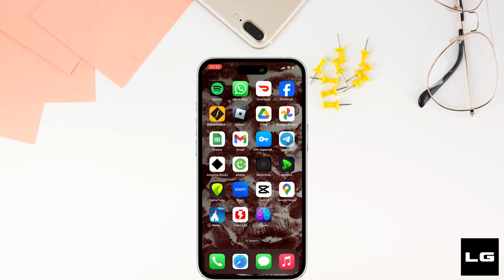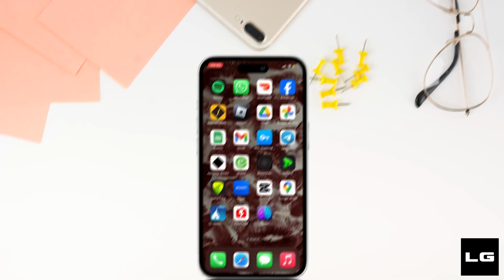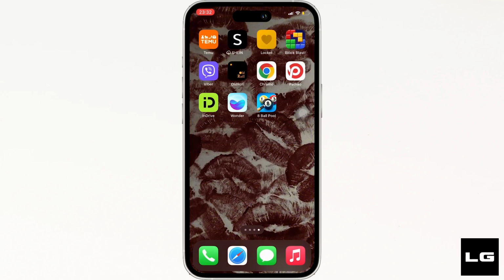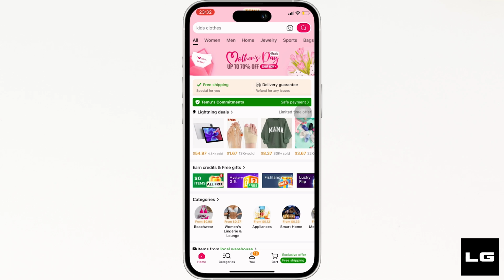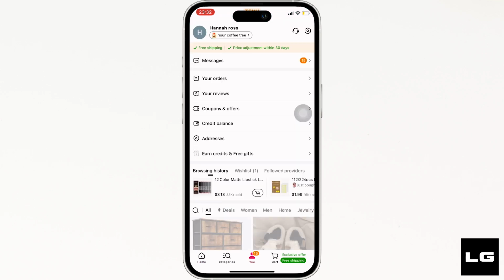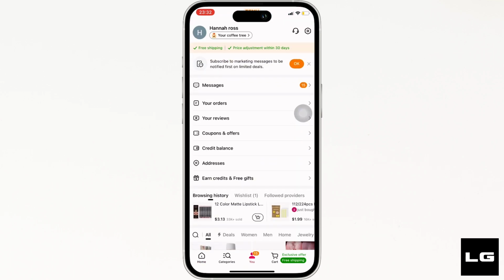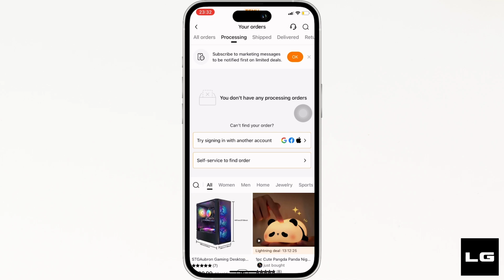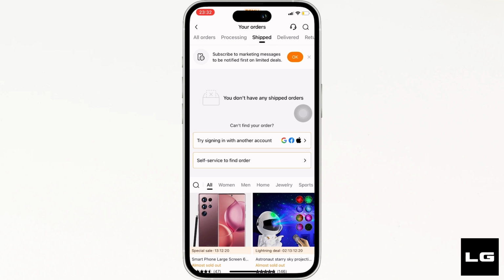How To Check Your Purchase History on Temu App (EASY)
Looking to review your past purchases on Temu? This guide provides a straightforward approach to See/Retrieve Your Purchase History on Temu directly within the Temu app, helping you keep track of your orders and manage your shopping effectively.

In this tutorial:
0:00 - Introduction
0:05 - How to Find All Your Orders on Temu

Discover how to easily navigate the Temu app to find your purchase history. This involves opening the app, accessing your account settings, and selecting the appropriate section where all your past orders are neatly listed. Reviewing your purchase history can help you manage returns, track shipping, and budget your future purchases.

Stay organized and informed about your shopping habits by following these simple steps to access your purchase history on the Temu app!